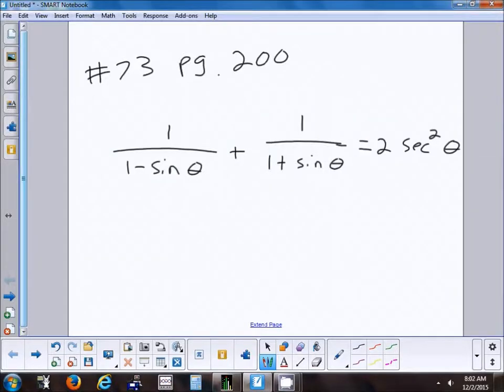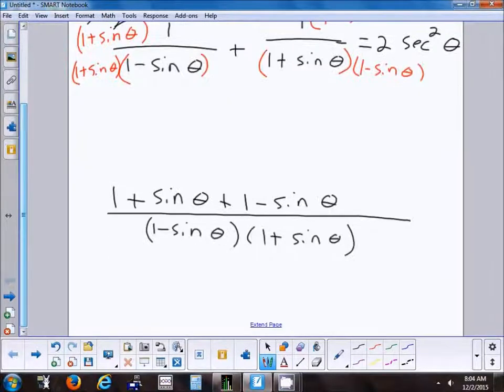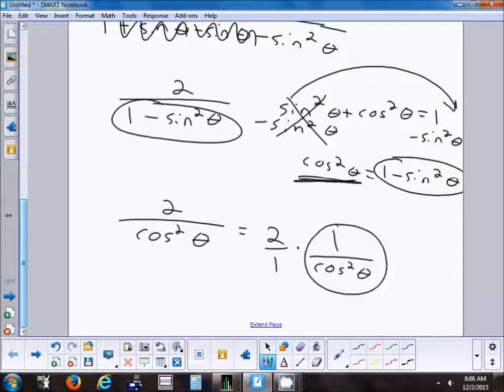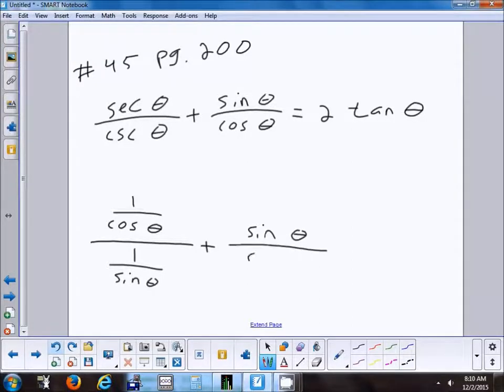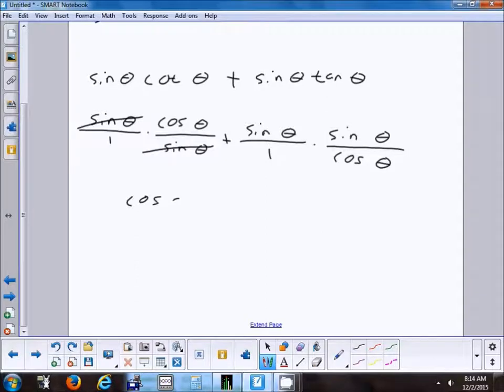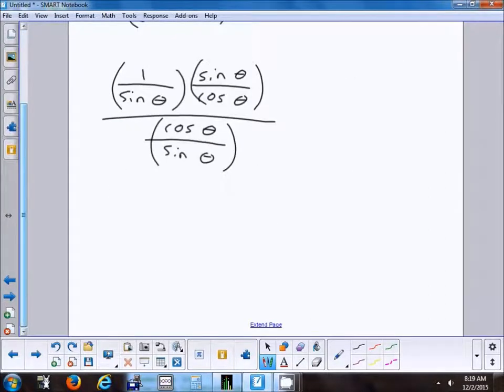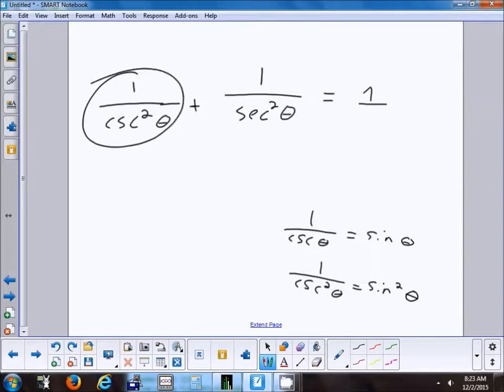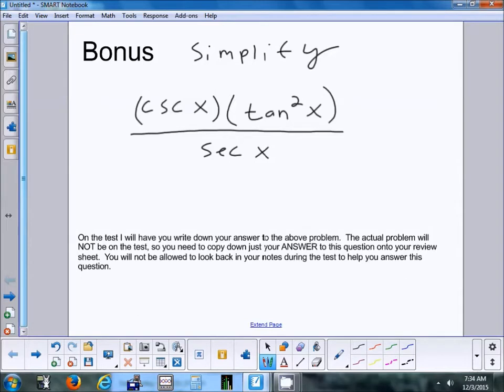Test Review - Trig Identities 12-3-15